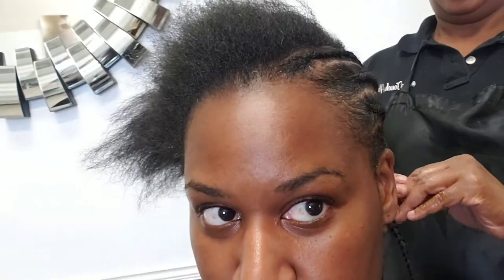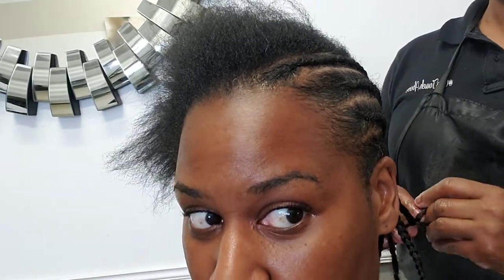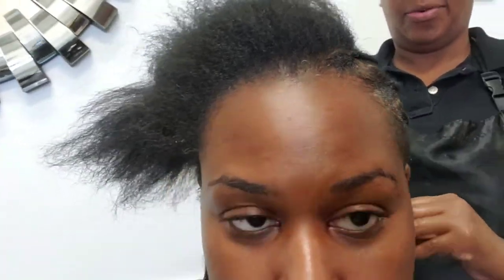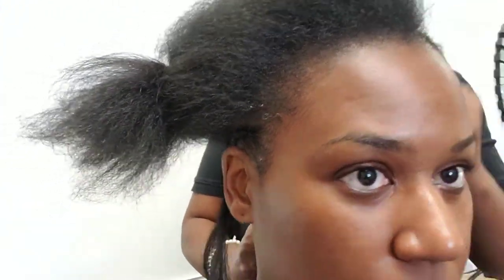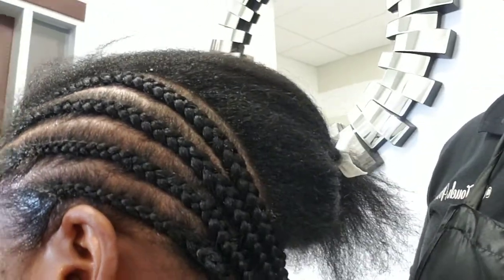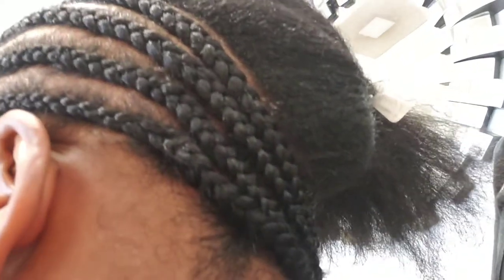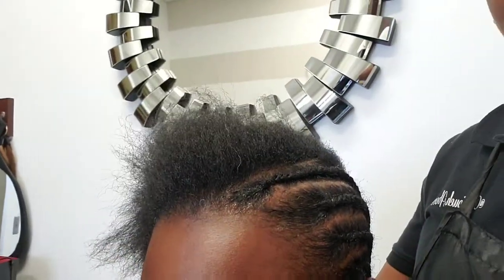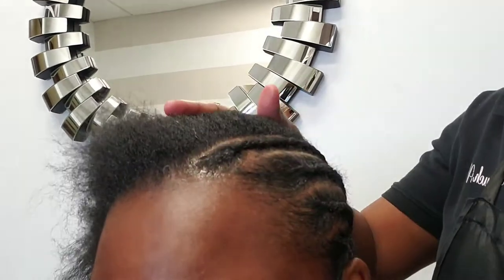Protective Hair Style -Tresses Hair Review with Lace Front | BIG ANNOUCEMENT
I am super excited about this video.  It is certainly time for another protective hair style for the fall.  Tresses Hair extensions look natural and it is not the fine sleek hair that I normally purchase.  This hair is textured but not puffy making it the perfect product for a more refined yet natural look!  Also, I have an announcement I couldn't wait to share!